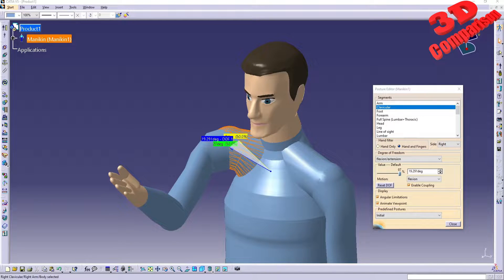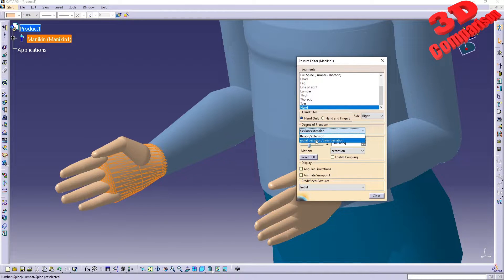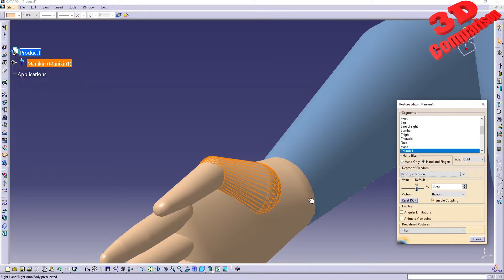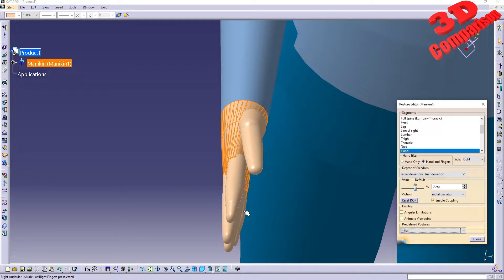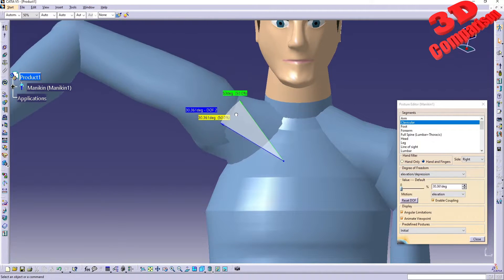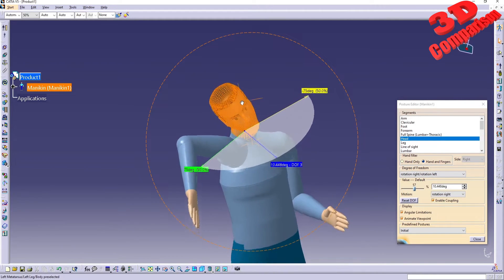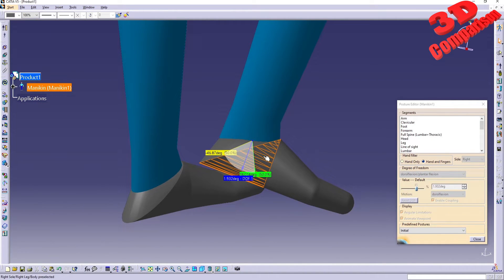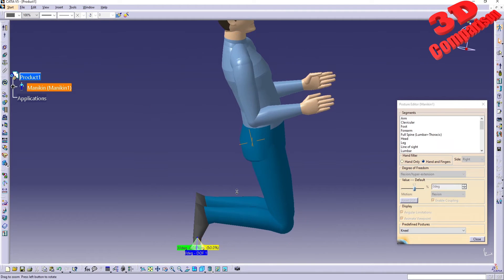CATIA V5 - Posture Editor - Human Builder Workbench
The Posture Editor is a tool used to move manikin segments in forward kinematics. The segments or degrees of freedom (DOF) are moved one step at a time. This tool allows you to give a precise value to each degree of freedom of every joint.

The manikin's structure consists of 68 articulated joints with 6 coupled joints (range of motion can depend on the position of a neighbor joint).